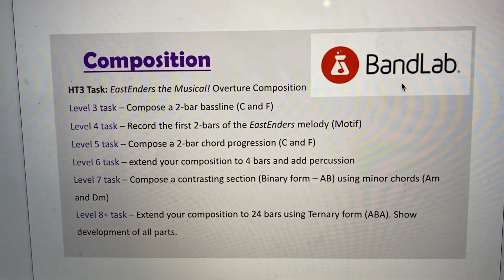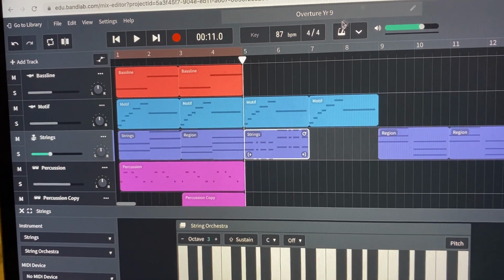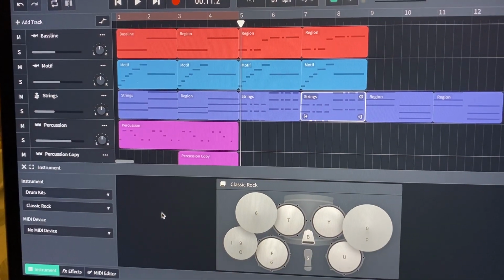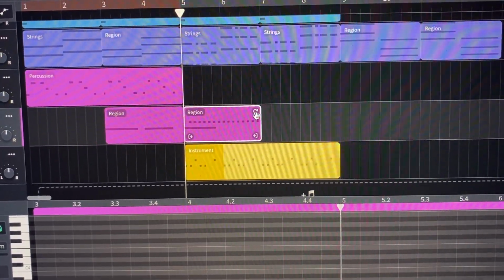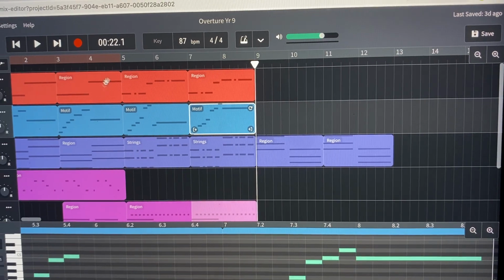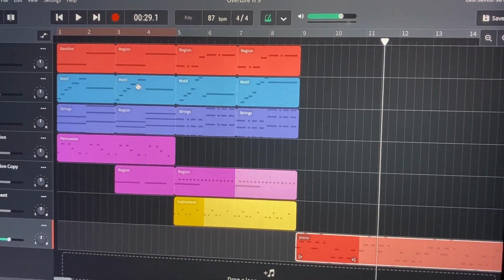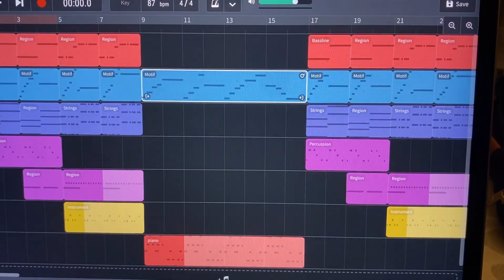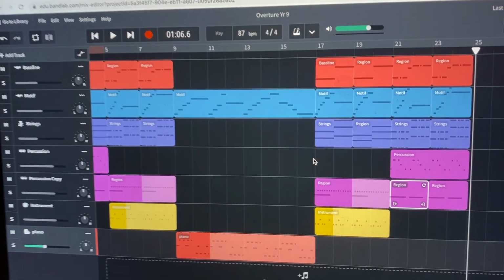Level 8/9: Overture Composition (Ternary Form)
Tutorial demonstrating how to develop your composition to ternary form using a range of musical devices